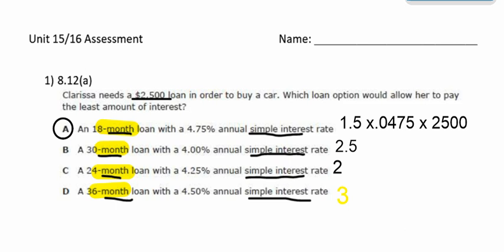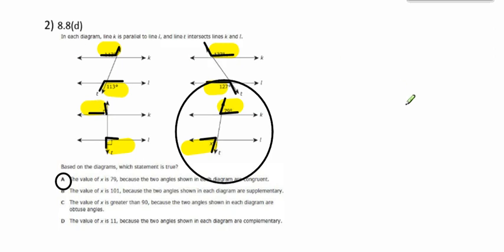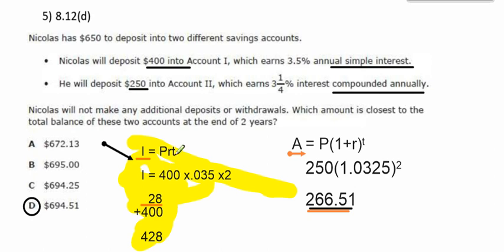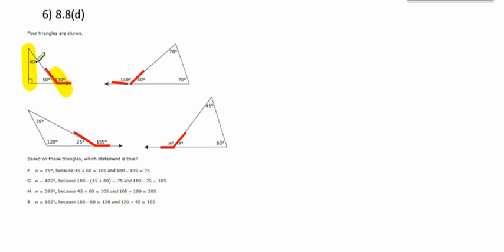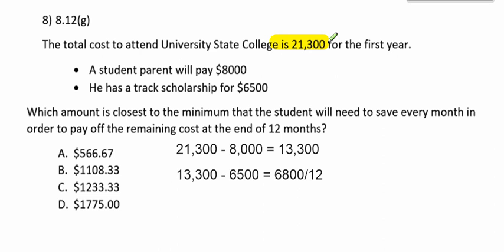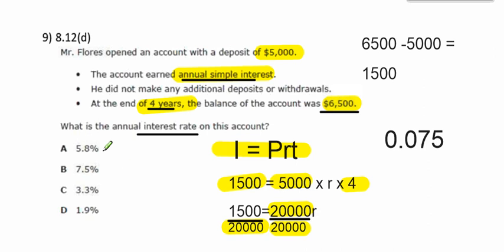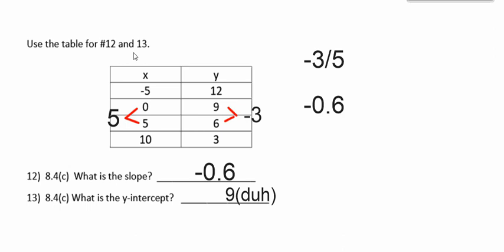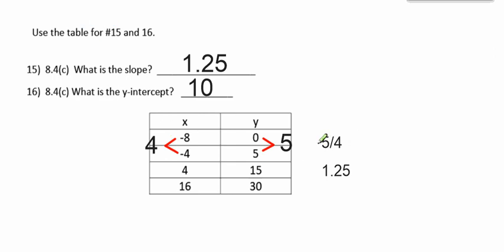unit 15 16 test corrections